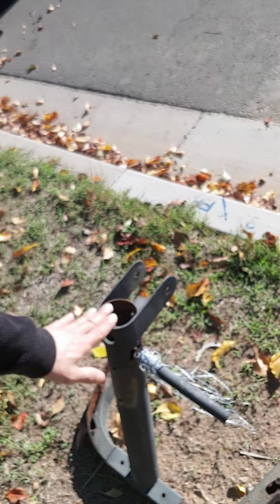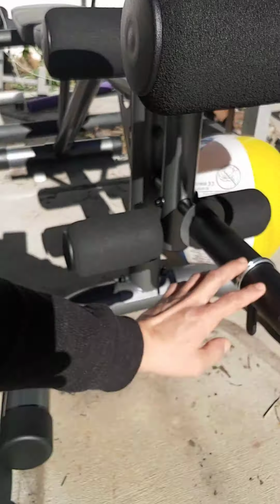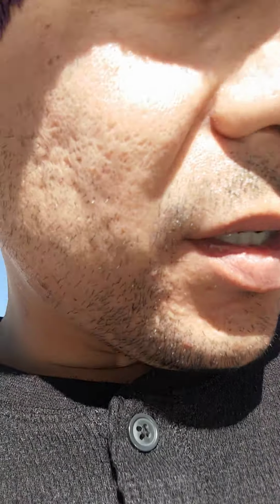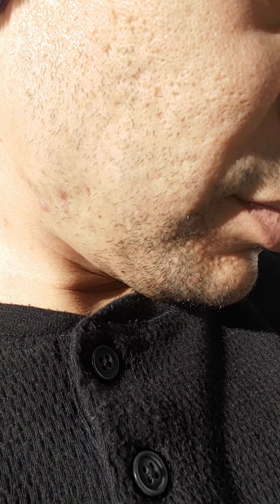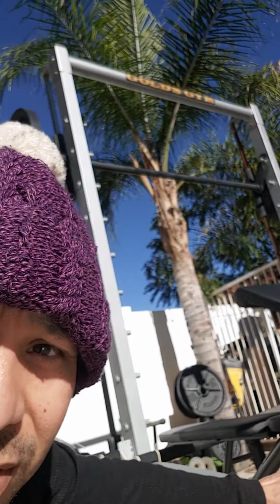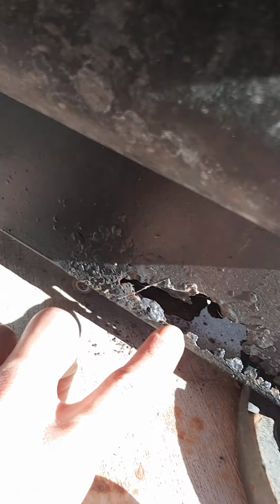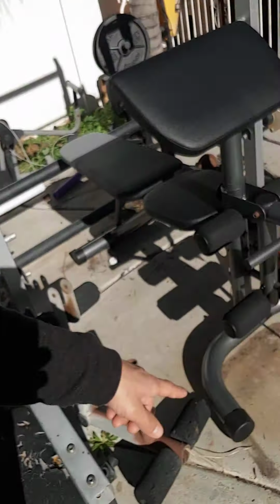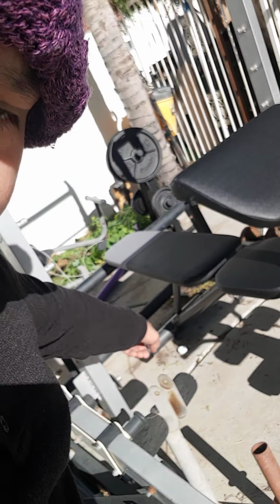Review On The GOLD'S GYM Olympic bench press unit from the year 2000 and other newer implementations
SIDE NOTE:
So my Brother and I got to talking and it made me think of a digital sensor for people who workout utilizing a bench press and apparently some people favor one side over an other occasionally - so the computer will alert them by adding lights or something of that nature or by simply adding a leveler bubble thingy.